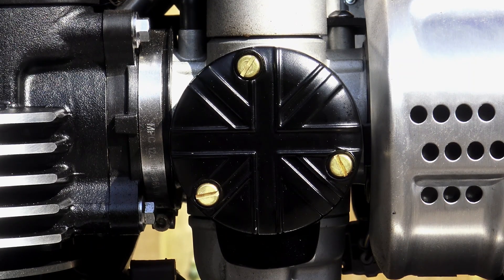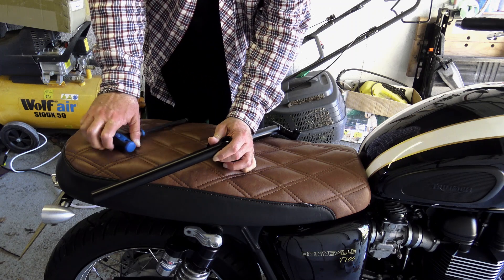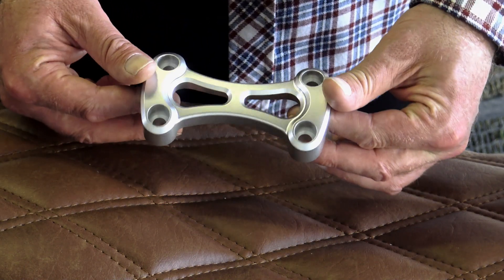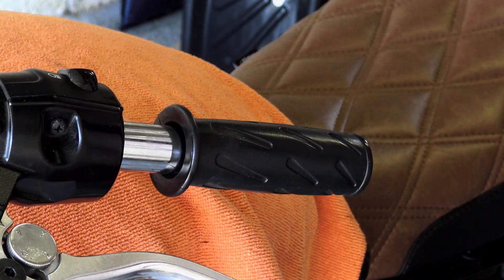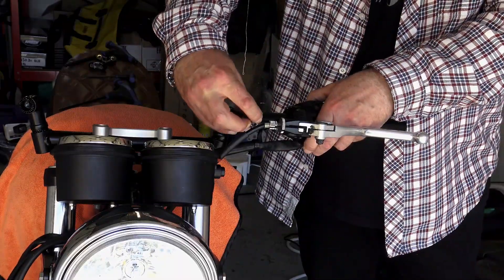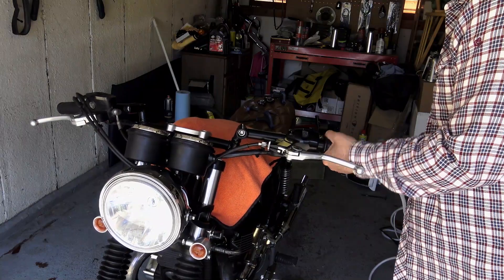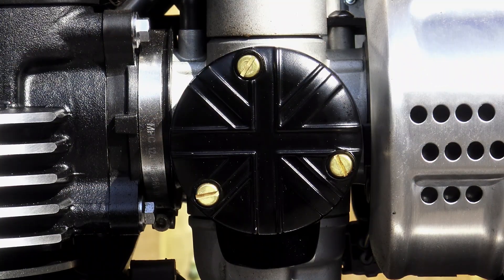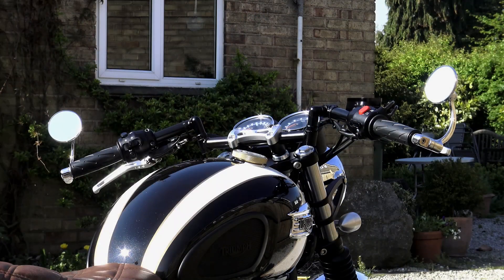CustomTriumph T100 Bonneville, Motone customs JOTA adjustable handlebars,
Payday Projects part 13, building a custom motorcycle with motone customs. new jota handlebars plus billet handlebar clamp, billet levers, and slinky glide clutch cable from WEMOTO!